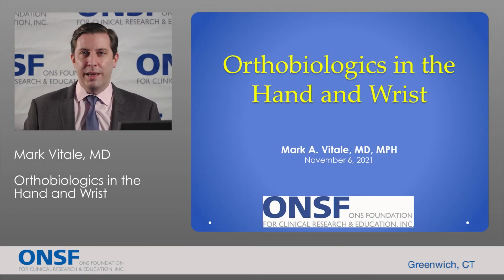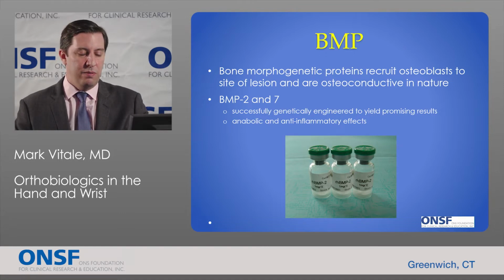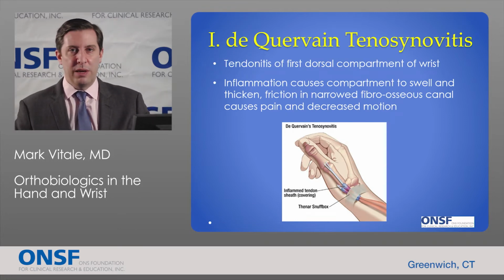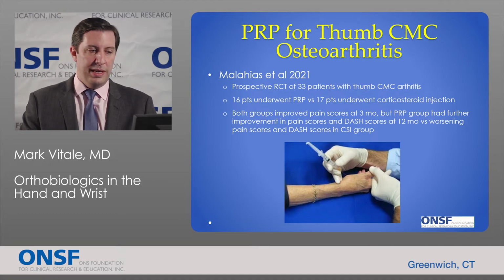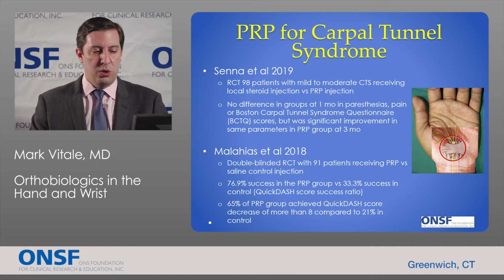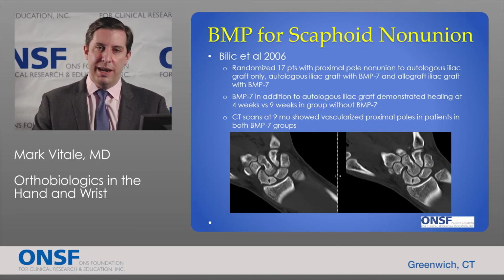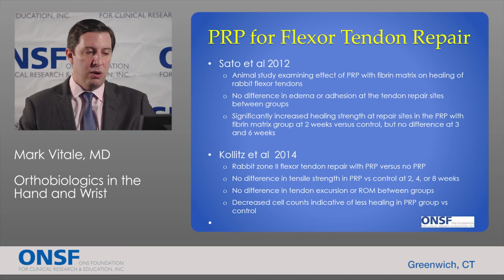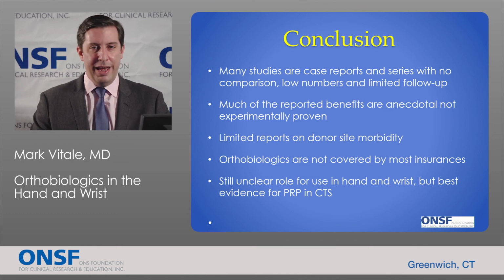ONSF 2021 ANNUAL MEDICAL EDUCATION CONFERENCE. Mark Vitale, MD, presents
Dr. Mark Vitale presents a virtual talk entitled "Orthobiologics in the Hand and Wrist"